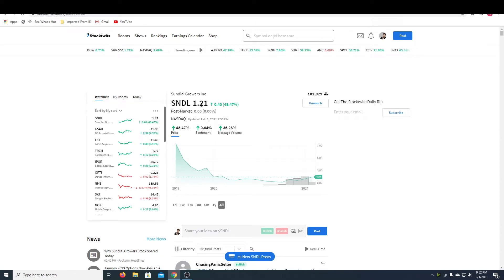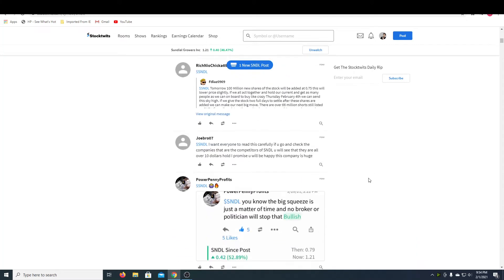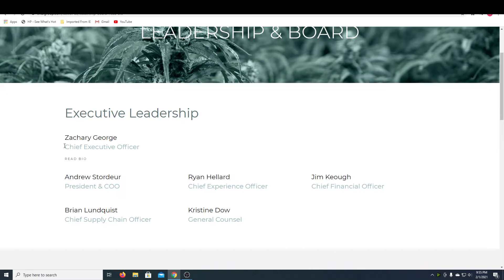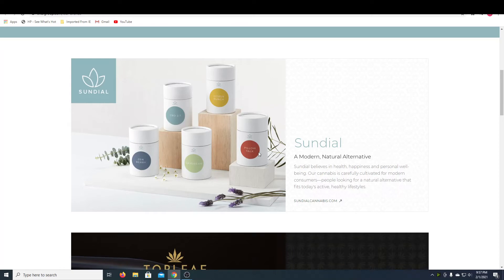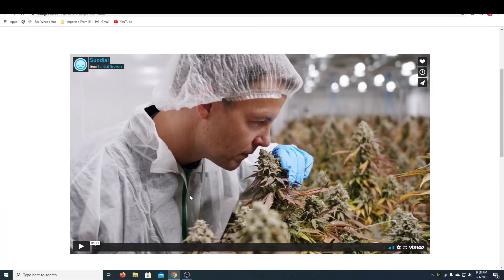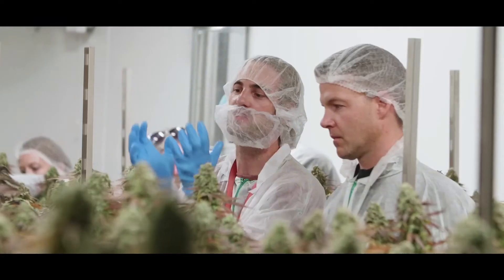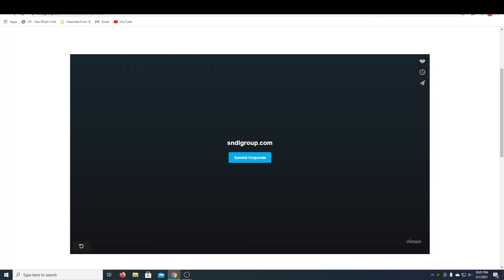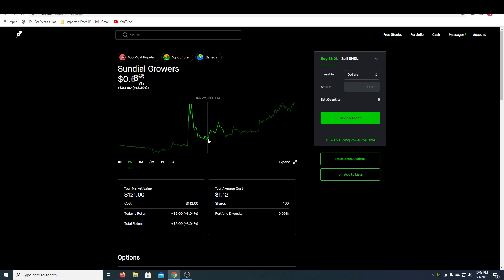URGENT 10x Potential on This Penny Stock!!!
I love you guys and stay safe!